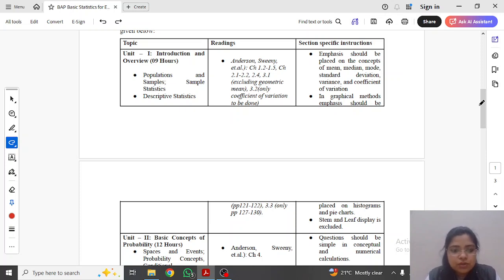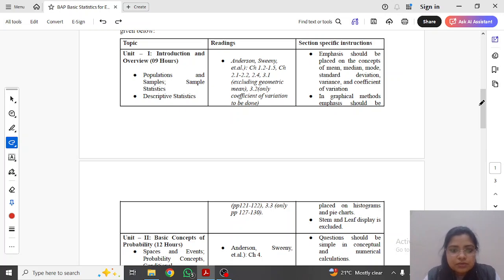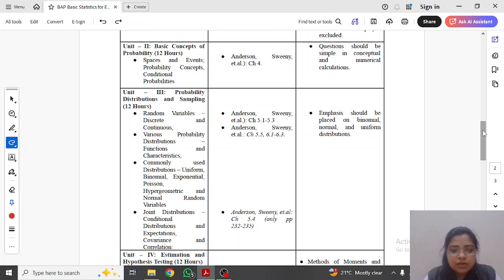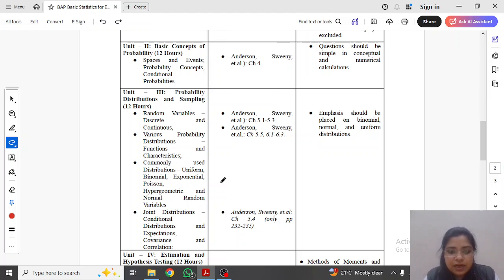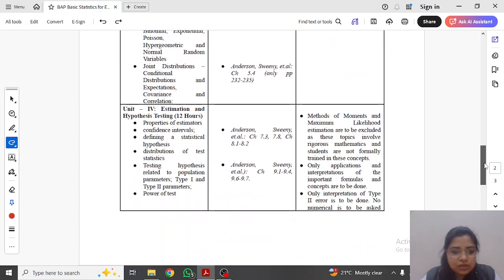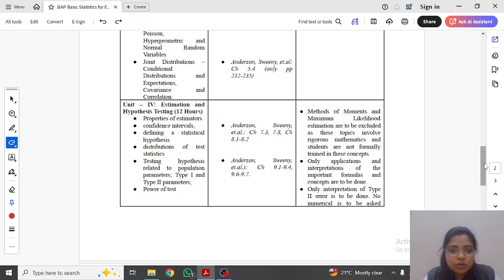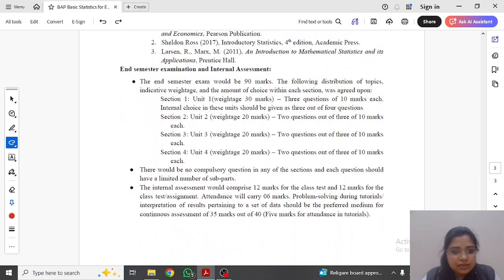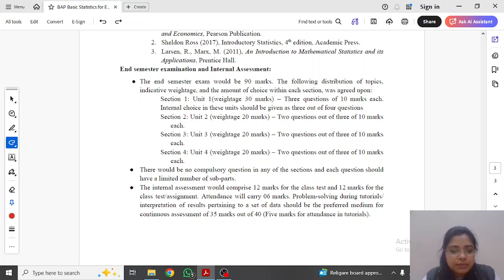Basic Statistics for Economics | By Ms Neha Rajpoot | BA Sem II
This lecture introduces the course Basic Statistics for Economics for BA Semester II students. The session provides an overview of the course description, syllabus, learning objectives, and expected learning outcomes, helping students understand the importance of statistical methods in economic analysis.

The lecture briefly explains key topics such as data collection, measures of central tendency, dispersion, correlation, and basic statistical techniques used to analyse economic data. It also highlights how statistics helps economists interpret trends, patterns, and relationships in real-world economic situations.

Additionally, the video includes recommended readings and book suggestions to support further learning and effective exam preparation.

📚 Course: Basic Statistics for Economics
🎓 Programme: BA
📖 Semester: II
👩‍🏫 Instructor: Mr Neha Rajpoot

This lecture is useful for undergraduate students of Economics and related disciplines who want a clear introduction to statistical concepts and their application in economics.